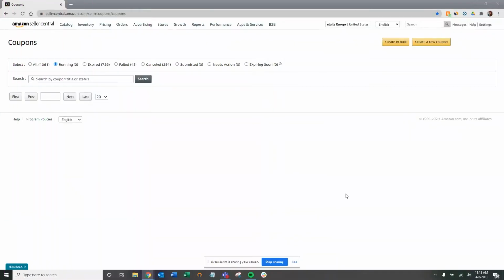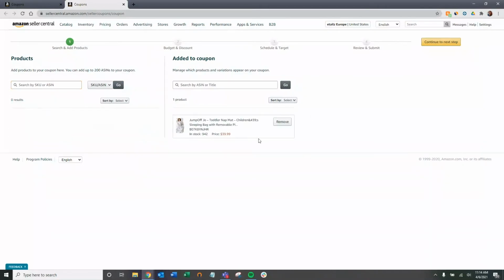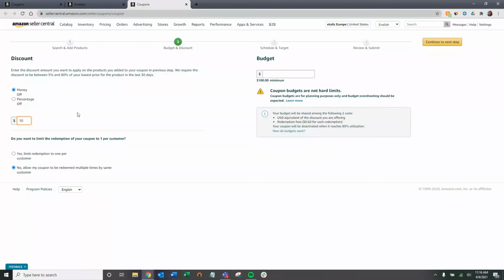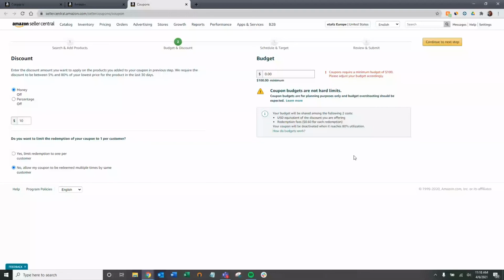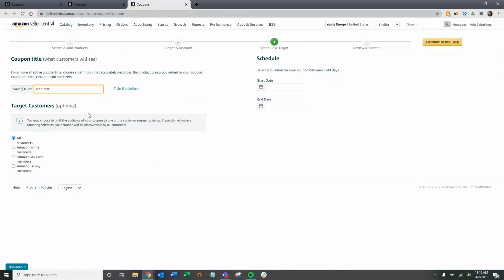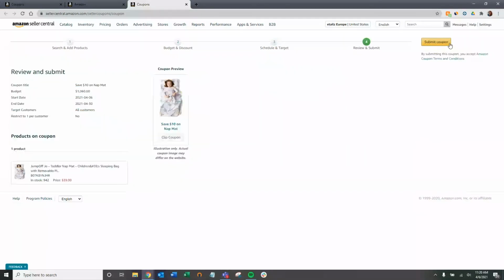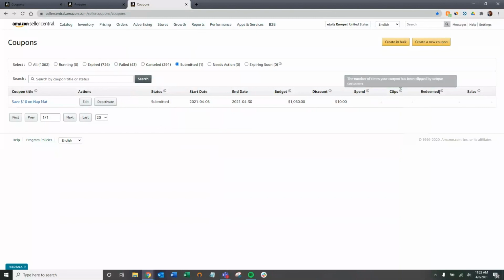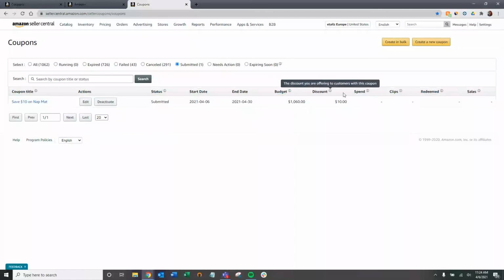How to Create and Use Amazon Coupons in Seller Central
Amazon Coupons are a highly effective marketing tool, increasing product visibility and sales velocity. In 2020, Kaspien ran 200 coupons, managing $70,000 in coupon spend, generating $385,000 in attributable sales. That equates to a 18% advertising cost of sale (ACOS) or 5.5 return on ad spend (ROAS). There’s good reason that coupons have endured in retail for so long and successfully expanded into ecommerce.

Learn more about Amazon coupons in our blog post, which discusses benefits, costs, how to create them, how to integrate Amazon coupons into other marketing strategies, and how they compare to Prime Exclusive Discounts.